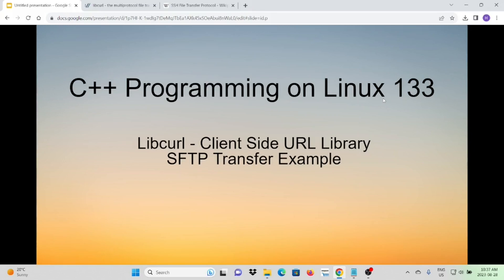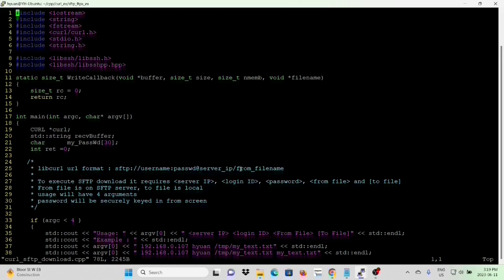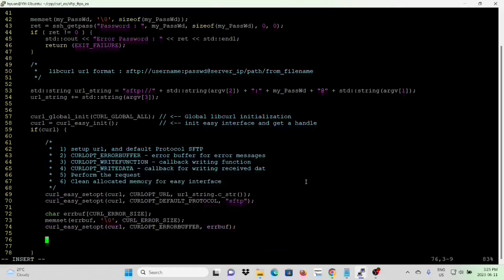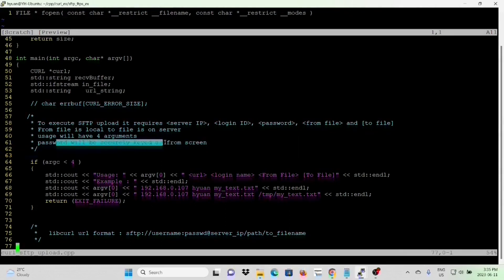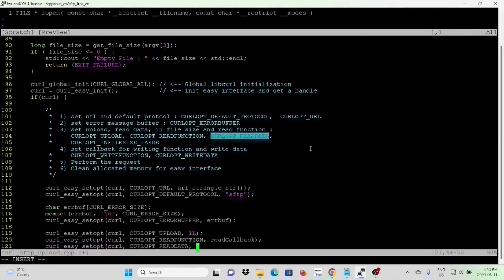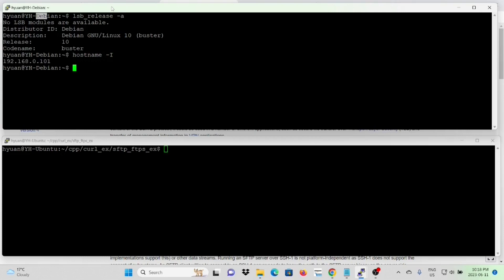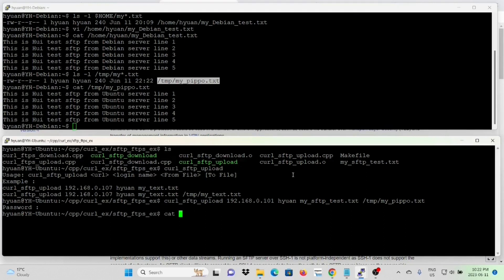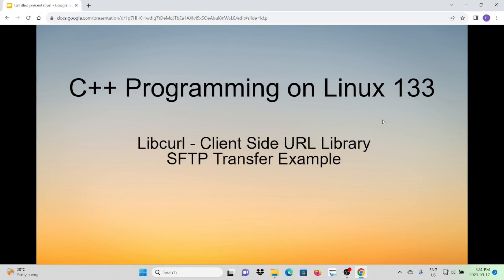C++ Programming on Linux - Libcurl SFTP Example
in this short video, it will discuss how to use libcurl to perform file transfer (downlaod or Upload), it is one of another popular usage of libcurl library.
The SFTP is very common used file transfer protocol. and libcurl support SFTP protocol, There are others C++ libraries support SFTP file transfer too. for example in previous video of this channel, we discussed Open SSH library,it is another very common used SFTP library in industry.

The example of this video will write a C++ program using libcurl perform SFTP to transfer files between client and SFTP server.